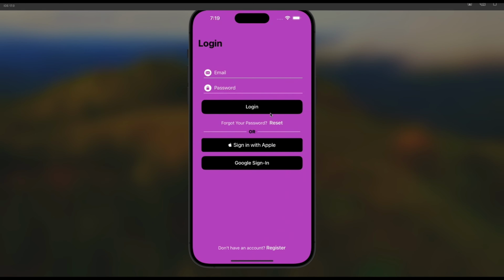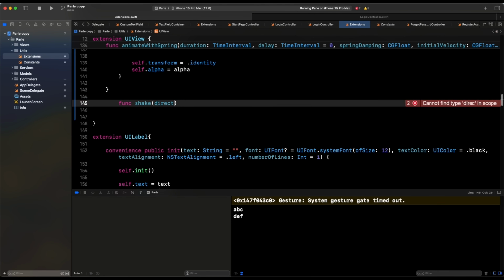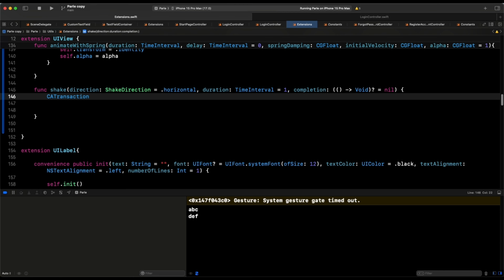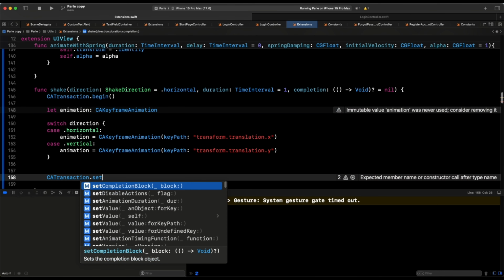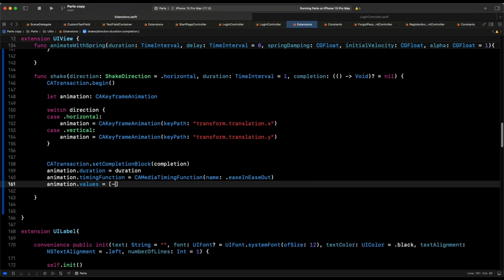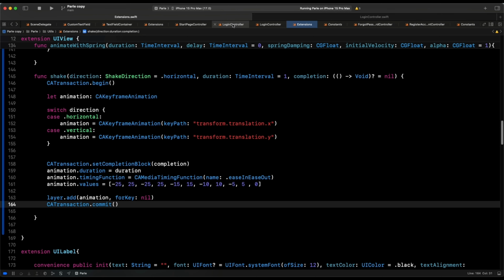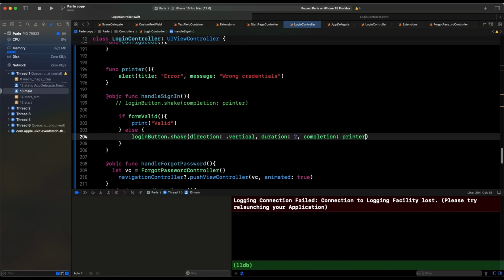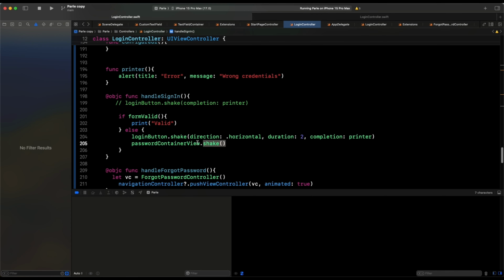Create Shake Animations in UIKit using Keyframes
In this video we recreate the shake animation in UIKit by making a reusable function that can be used on any UIView .